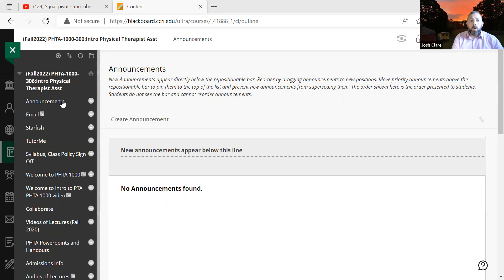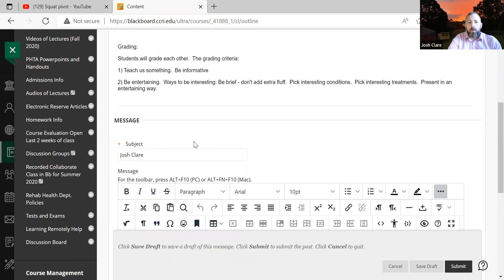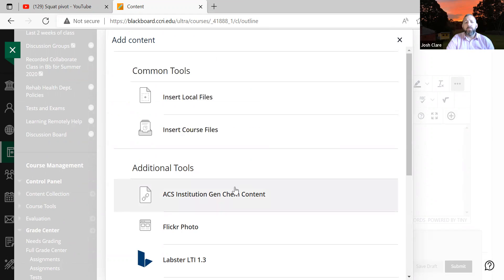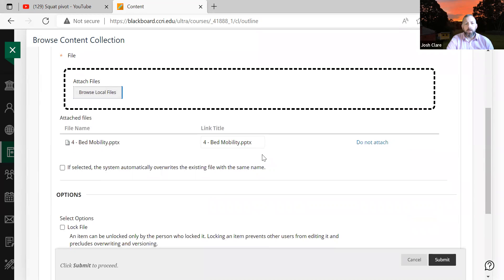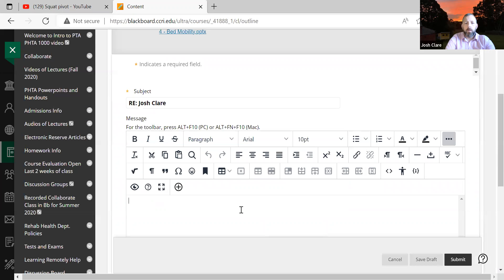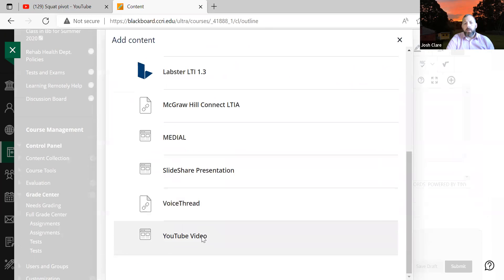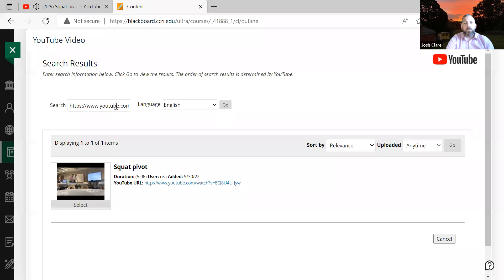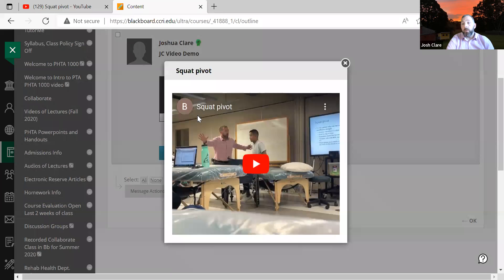Intro to PTA Extra Credit Discussion Board Assignment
How to get 10 points on your lowest exam score